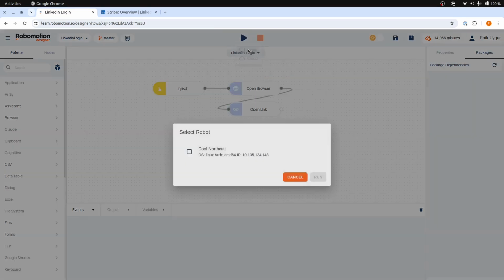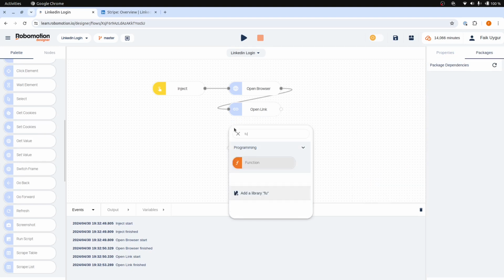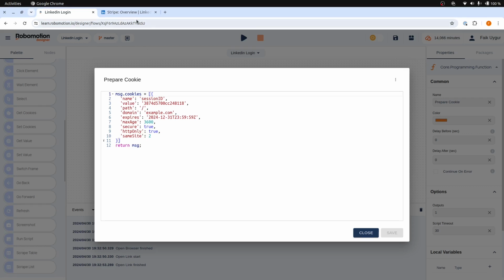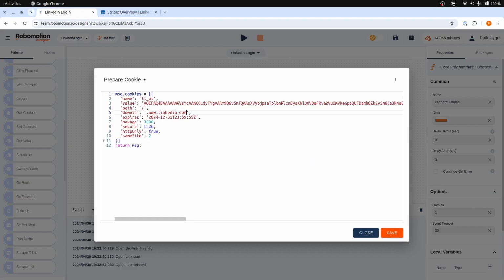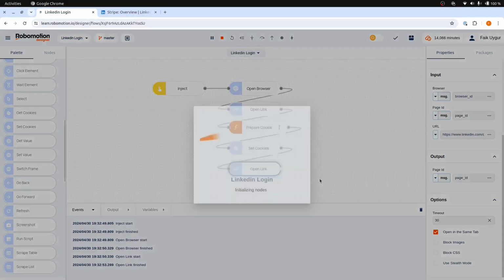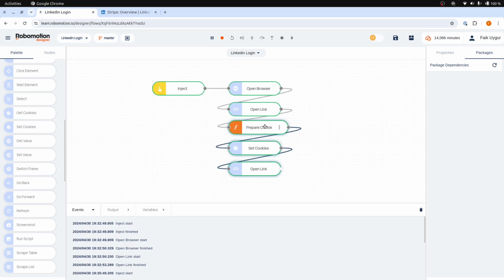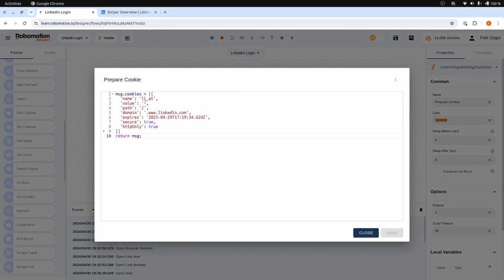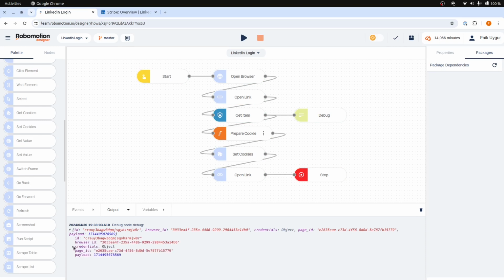Connect to LinkedIn Using a Cookie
In this video, we'll explore a key technique for connecting to LinkedIn through automation—using cookies from an active session.

Learn step-by-step how to use a cookie from your LinkedIn page and add it into your automation flow. This method allows you to access LinkedIn features without the need for login credentials.

Join our thriving community of automation enthusiasts on our Discord Dive into engaging discussions, exchange valuable tips, and share your experiences with others who are passionate about the future of automation.